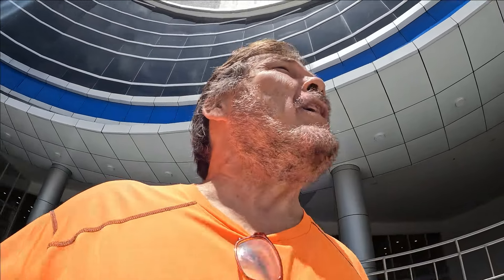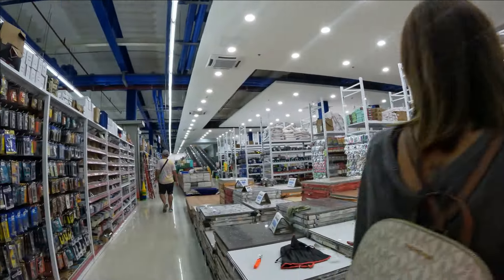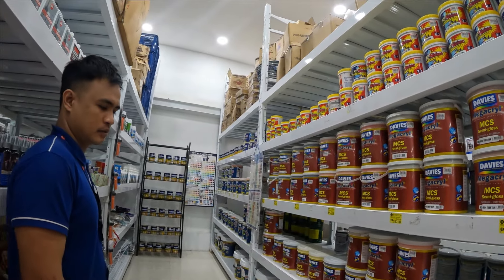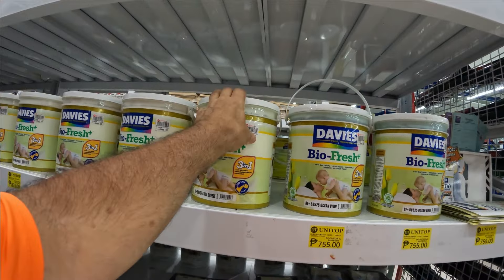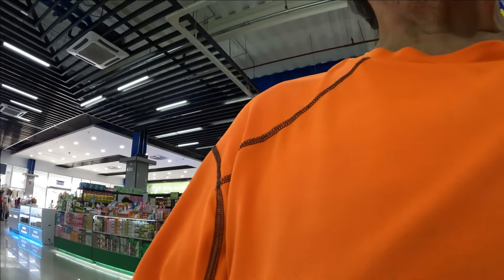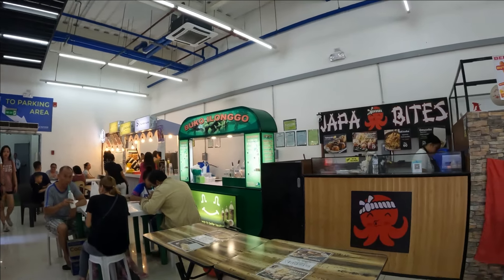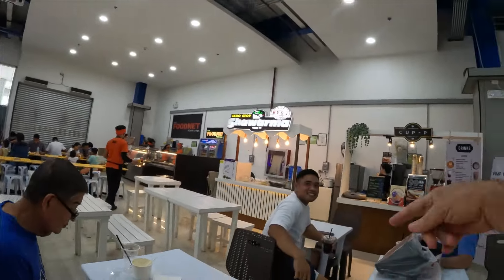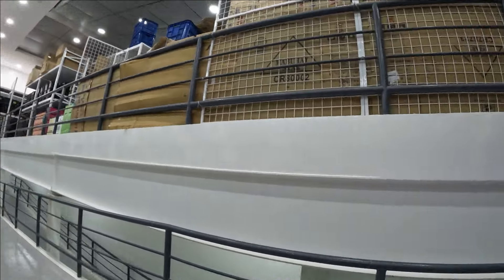It's Like a Big Wallmart , so cheap!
Experience the Philippines' counterpart to Walmart, offering prices comparable to those at Dollar General.